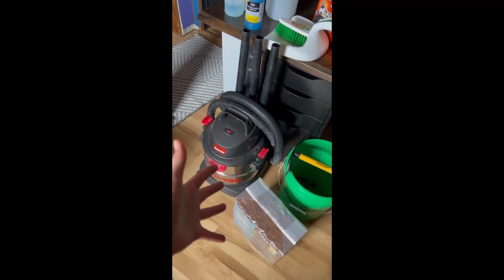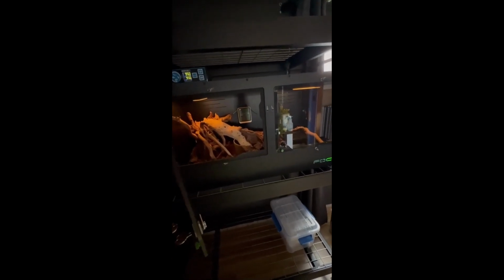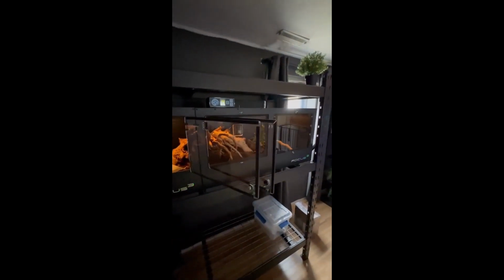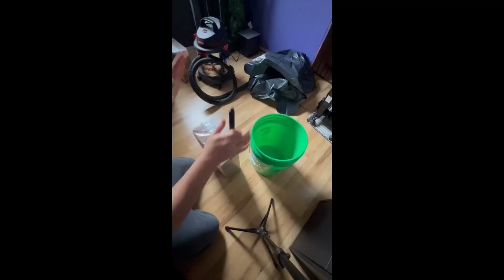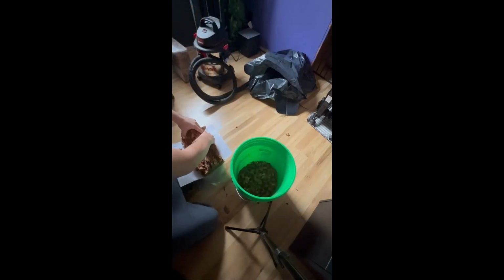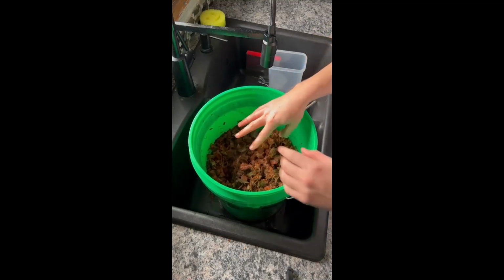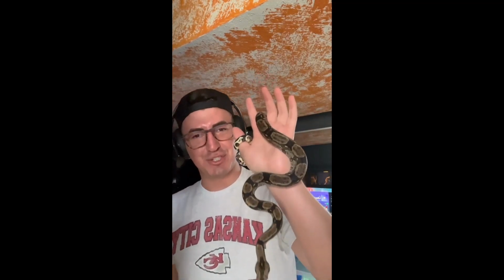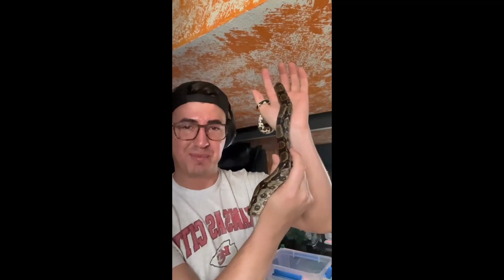Full Reptile Cage Cleaning for Boa Constrictors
Hi everyone! Hope you enjoy my walkthrough of how I clean my enclosures, like all reptile keeping, my setup for the them is ever changing and we all have different methods of taking care our animals but I hope this has helped some of you new to the hobby get a better understanding of how boa maintenance really works.